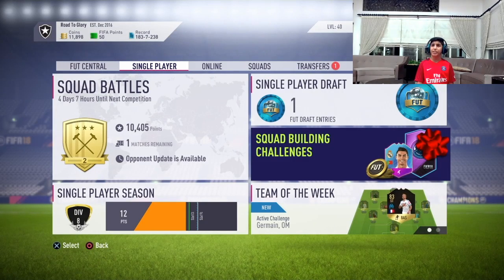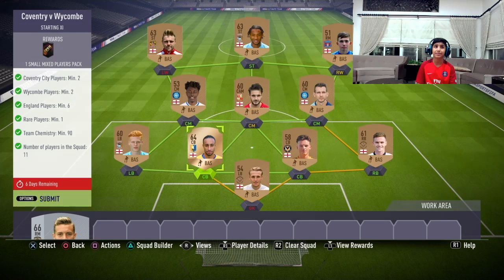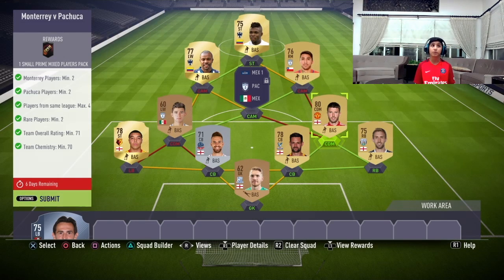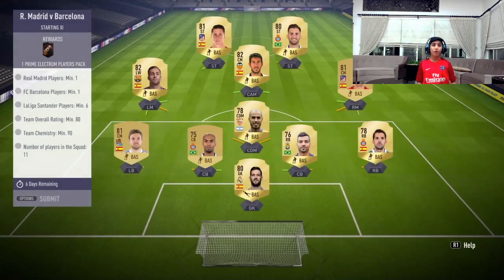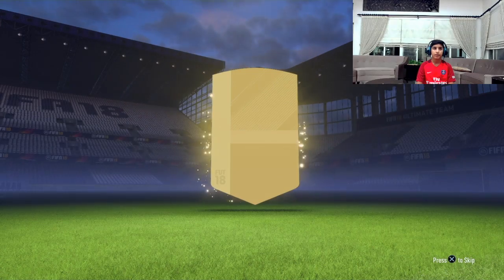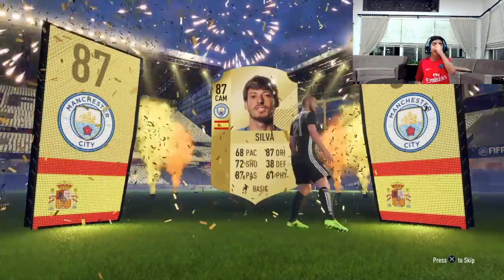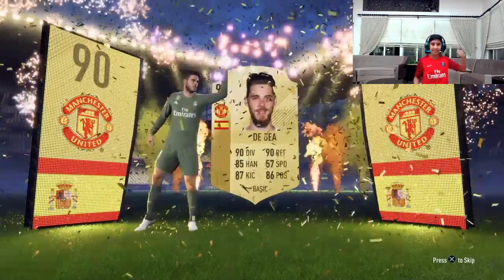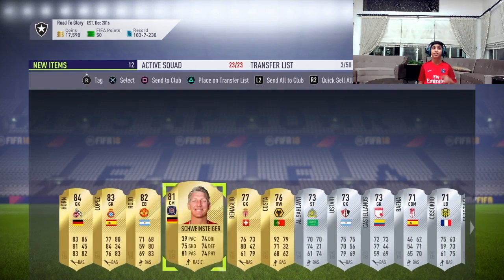marque matchups SBC got boards walkout ( huge profit )#11